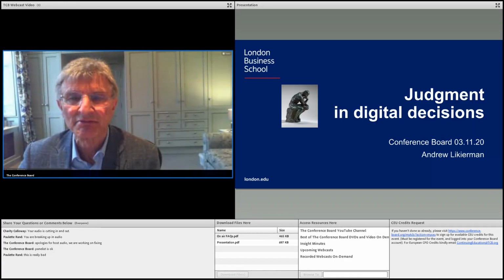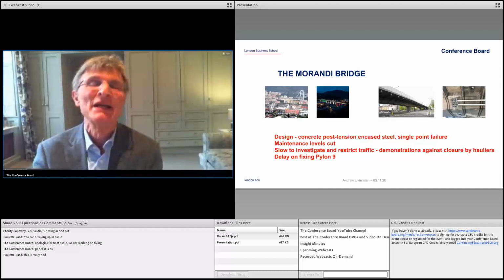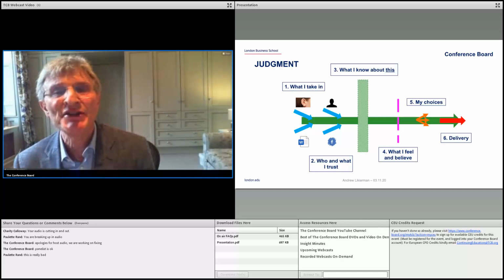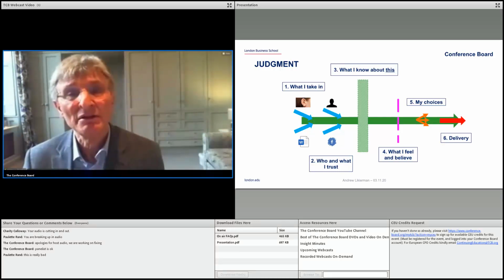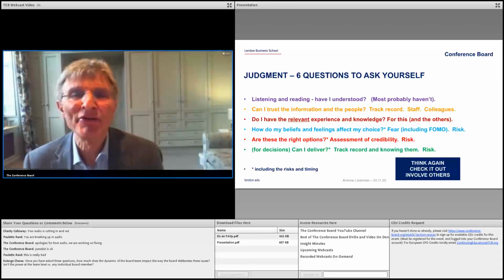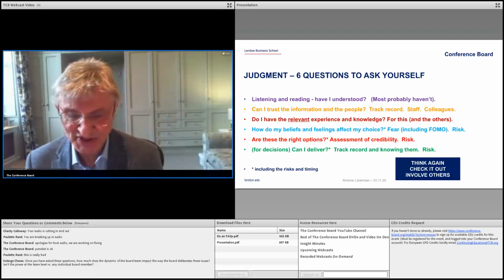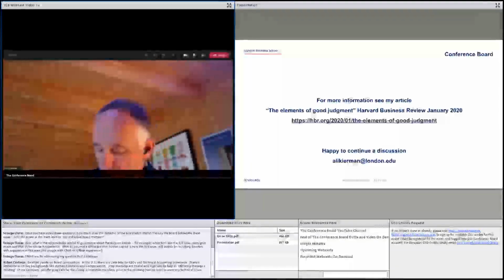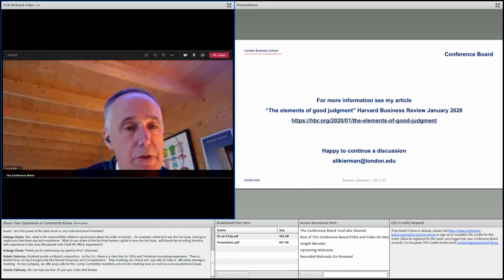The Digital Board 11 3 2020